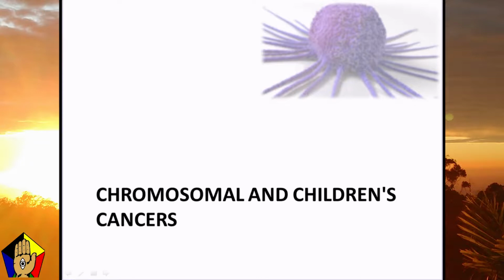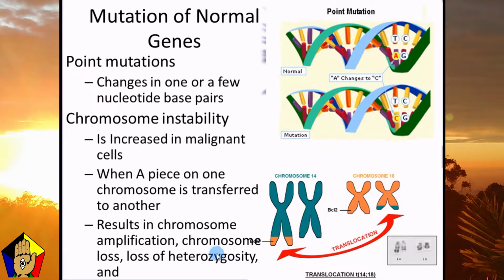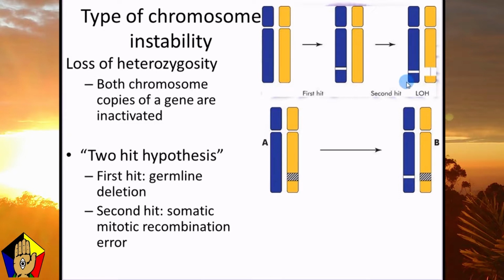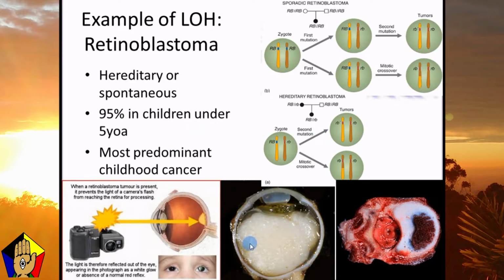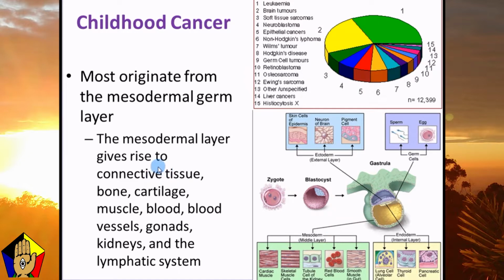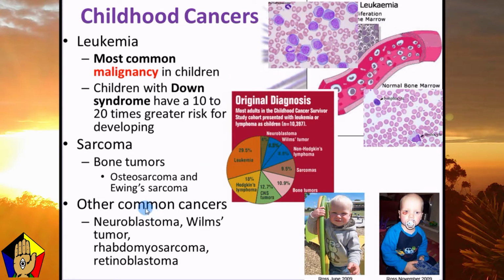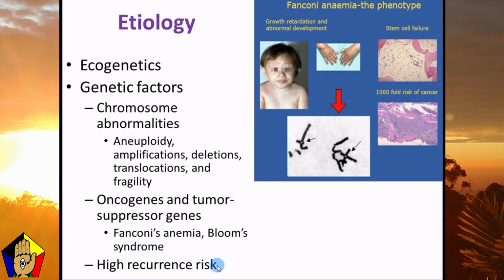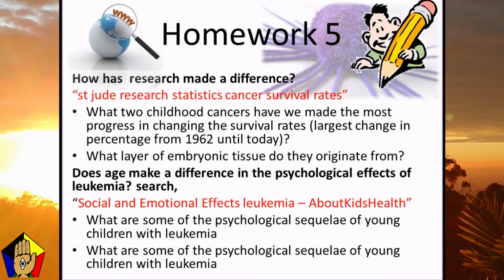Child Cancer and Chromasomal Cancer 19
The presence of a congenital anomaly is associated with increased childhood cancer risk, likely due to large effects of Down syndrome and chromosomal anomalies for leukemia. Less is known about associations with presence of non-chromosomal anomalies.

Non-chromosomal anomalies increased risk of several cancer types. Additionally, we found that increasing number of non-chromosomal anomalies was associated with a stronger risk of cancer. Pooling similar data from many regions would increase power to identify specific associations in order to inform molecular studies examining possible common developmental pathways in the etiologies of birth defects and cancer.